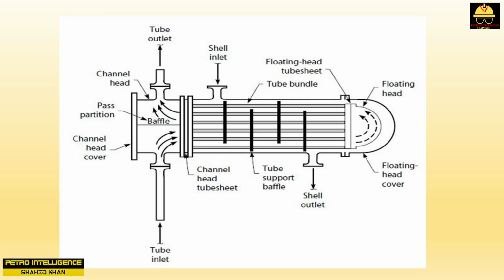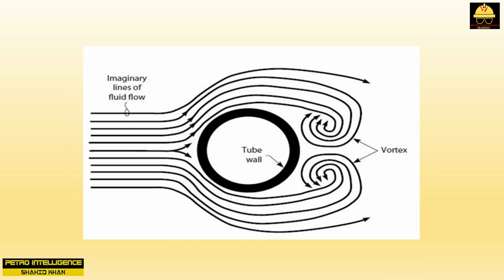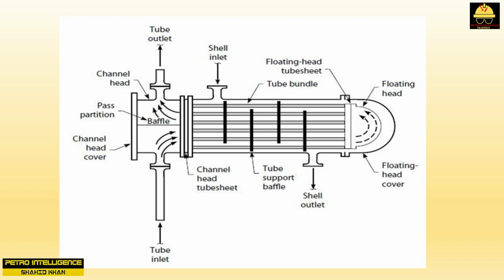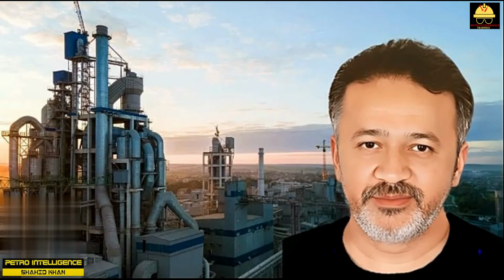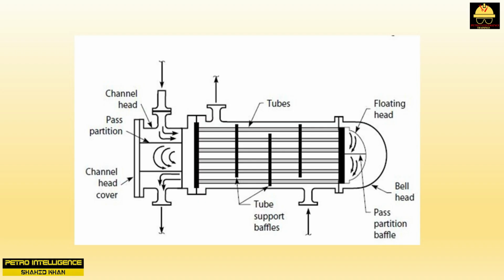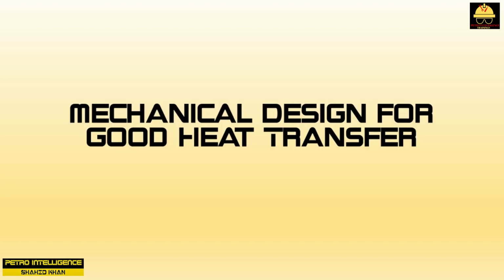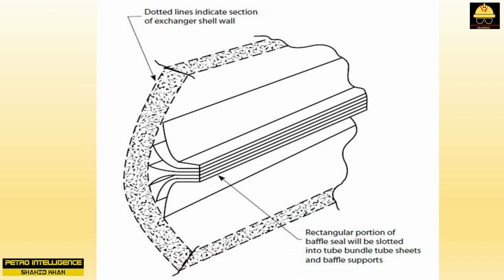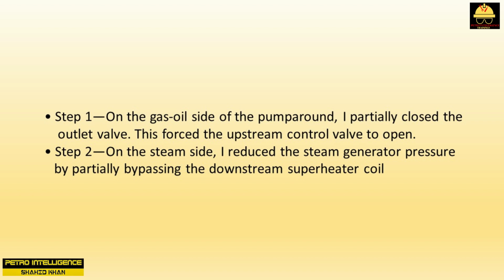Shell & Tube Heat Exchanger Troubleshooting: Complete Guide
Master shell and tube heat exchanger troubleshooting in this comprehensive engineering guide. Learn how to diagnose and fix common problems like fouling, tube leaks, baffle issues, and reduced heat transfer efficiency.

Shell and tube heat exchangers are critical for refineries, power plants, and chemical facilities. When performance drops, costs rise. This video covers real-world troubleshooting techniques used by industry experts.

📚 **MASTERCLASS CONTENT:**
0:00 - Introduction to Shell & Tube HX Troubleshooting
4:15 - How Shell & Tube Heat Exchangers Work (Quick Review)
8:30 - Problem #1: Fouling & Scaling (Causes & Cleaning)
15:20 - Problem #2: Tube Leaks & Bundle Failure
22:45 - Problem #3: Baffle & Shell Side Issues
29:10 - Problem #4: Reduced Heat Transfer & Efficiency Loss
35:40 - Problem #5: Vibration & Mechanical Failure
41:15 - Prevention & Maintenance Best Practices
45:30 - Summary & Key Takeaways

✅ How to identify and diagnose common HX problems
✅ Troubleshooting fouling, scaling, and corrosion
✅ Detecting and locating tube leaks (helium, hydro, eddy current)
✅ Understanding baffle spacing and shell side flow issues
✅ Optimizing heat transfer efficiency and delta T
✅ Vibration analysis and mechanical failure prevention
✅ Inspection techniques and maintenance scheduling

🎓 **PERFECT FOR:**
✓ Mechanical & Process Engineers
✓ Refinery & Power Plant Operators
✓ Maintenance & Reliability Teams
✓ Heat Exchanger Specialists

• Heat Exchangers Demystified
• Surface Condenser Troubleshooting
• Steam Turbines Made Simple
• Vapor Lock & Exchanger Flooding

🔧 **TROUBLESHOOTING TOPICS COVERED:**
• Fouling factor calculations
• Tube leakage detection methods
• Baffle cut and spacing optimization
• Shell side flow distribution
• Heat transfer coefficient loss
• Tube bundle inspection (NDT)
• Vibration-induced fatigue
• Gasket and flange failures
• Cleaning methods (chemical, hydro, mechanical)
• Performance monitoring & trending